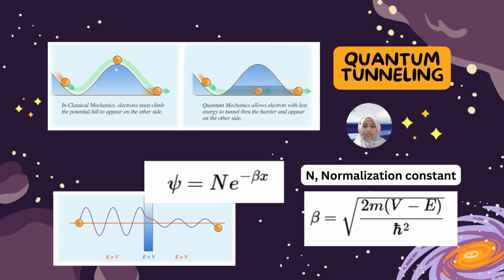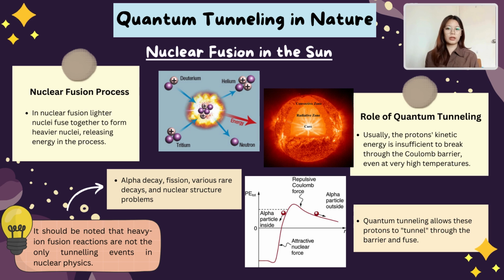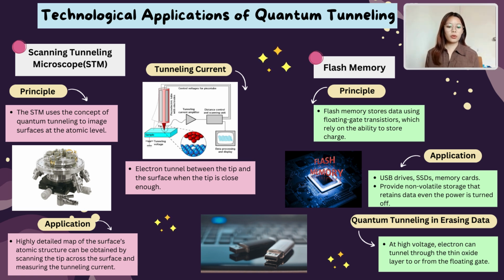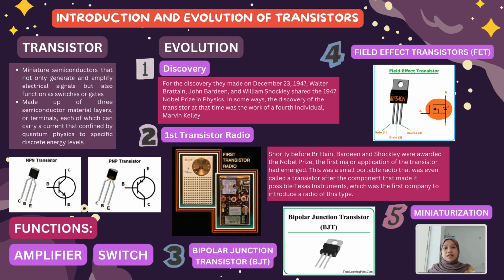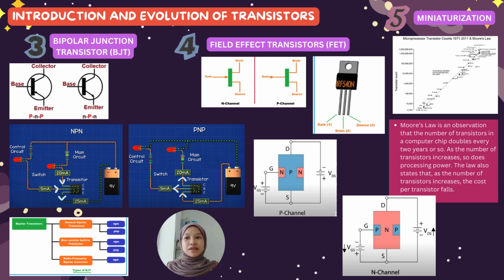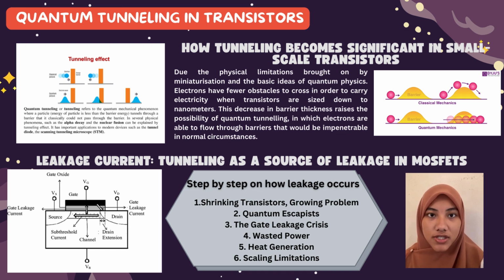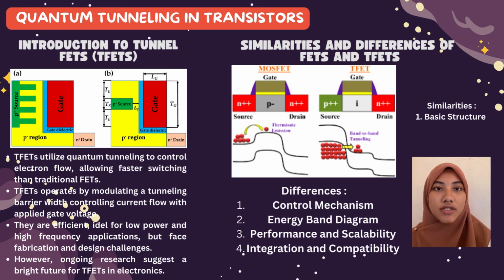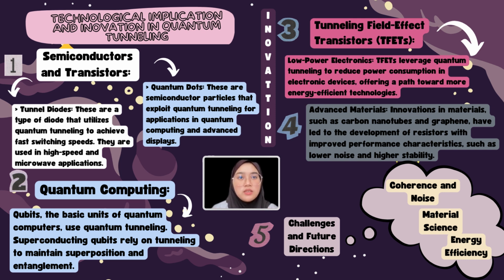Quantum Tunneling and Transistors